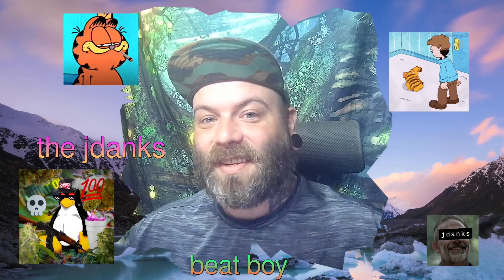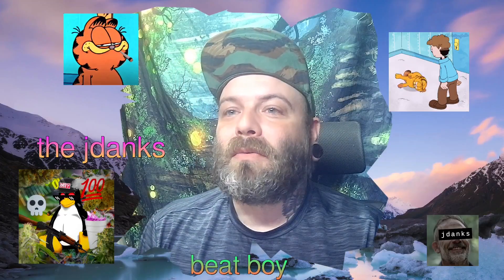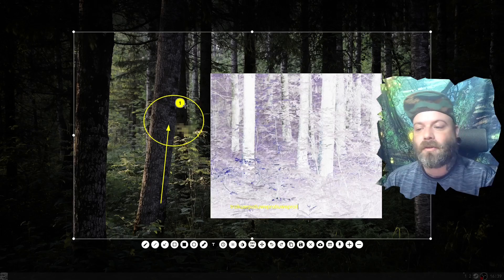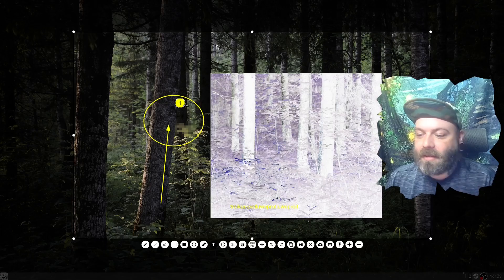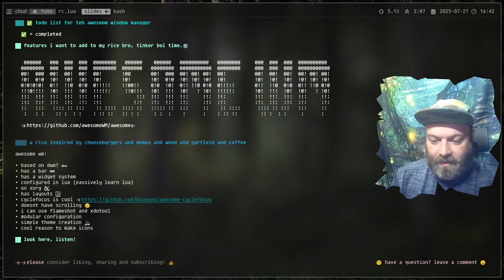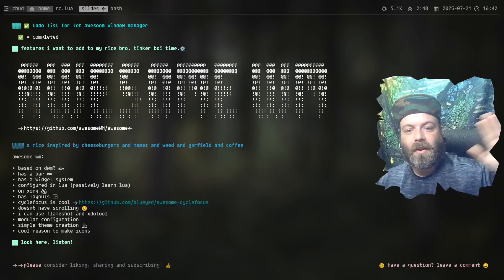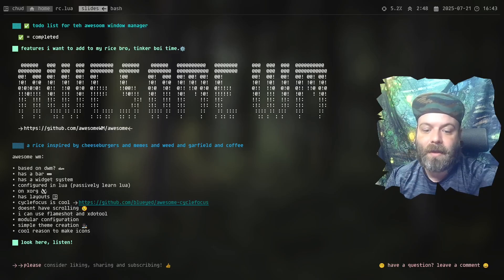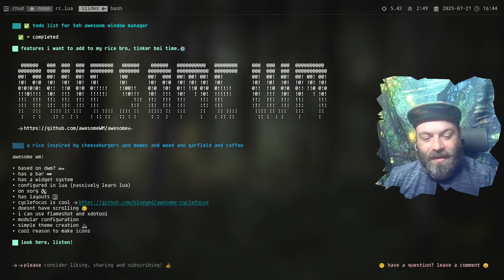i quit wayland for this...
tha cord!